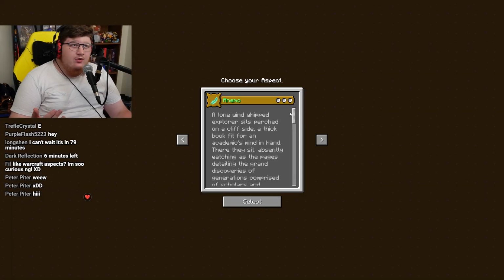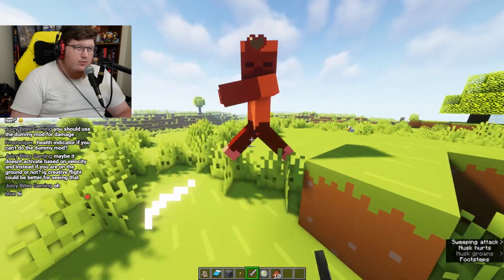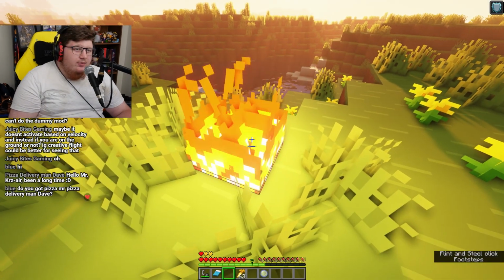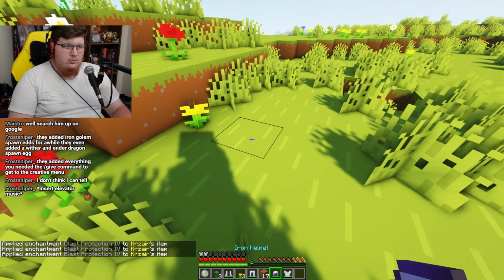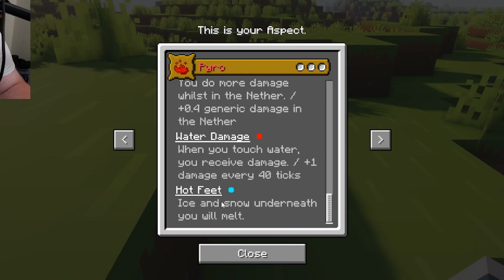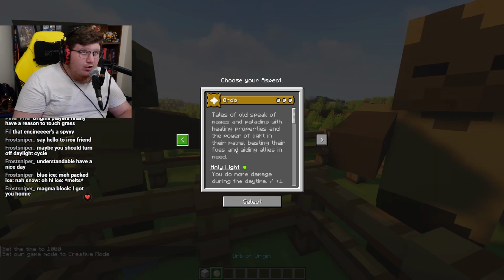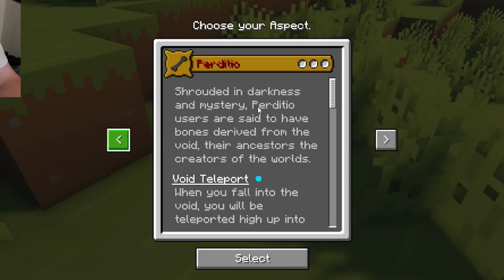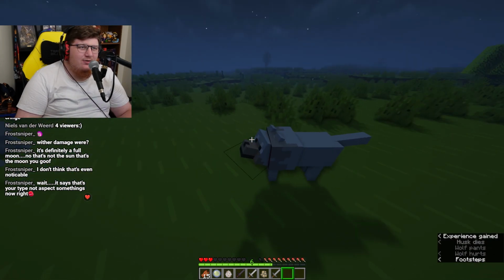Aspects Origins Addon Explained - Minecraft Origins Mod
0:00 What is Aspects?
0:38 The Aspects
2:02 Anemo
10:44 Hydro
17:21 Geo
22:39 Pyro
30:44 Ordo
36:50 Parditic
44:18 Outro